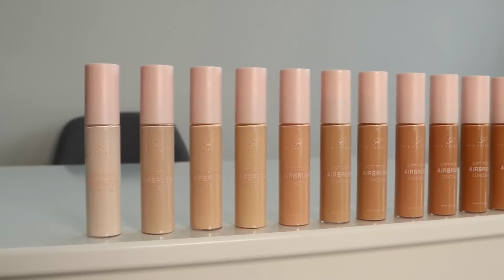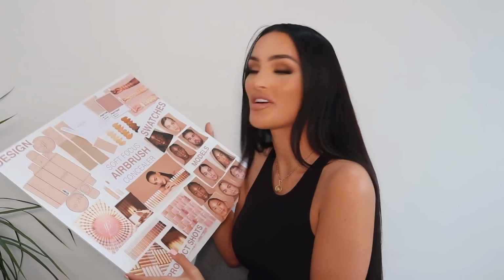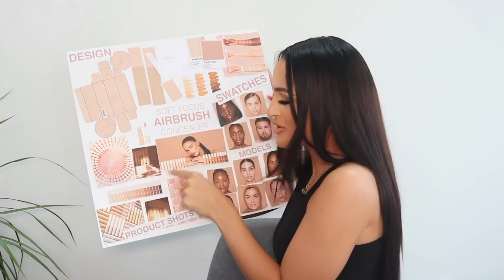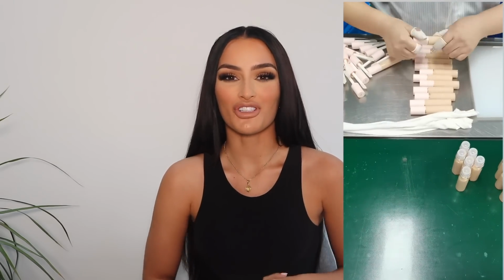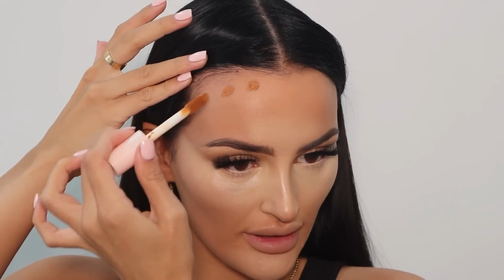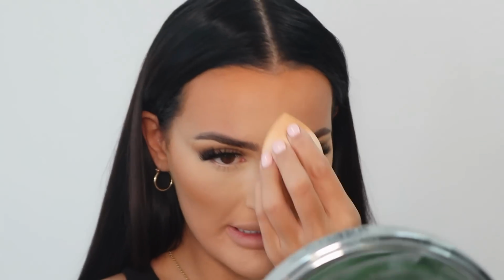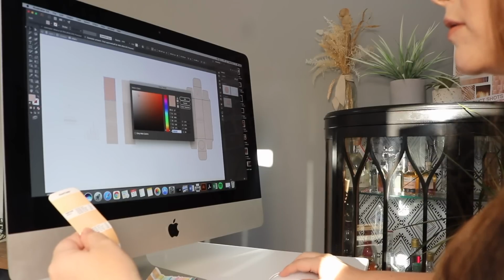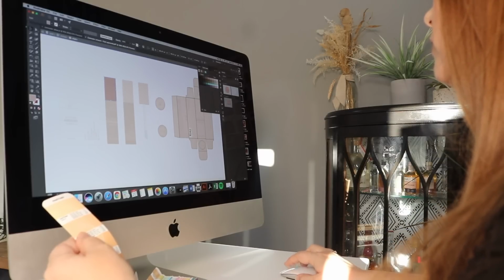HNB Cosmetics Soft Focus Airbrush Concealer Reveal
I know you're going to love this product so much.

Available to purchase Sunday 24th October 10am GMT! £16

Brand instagram- @hnbcosmetics